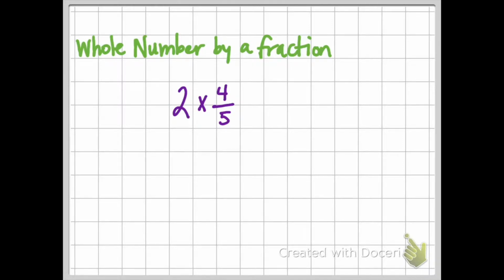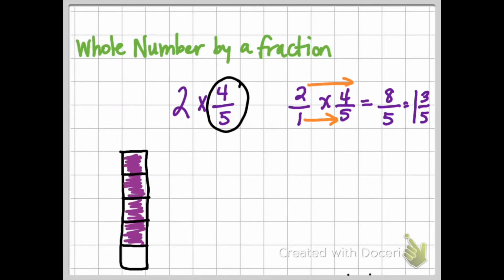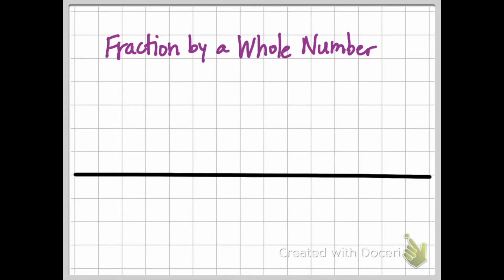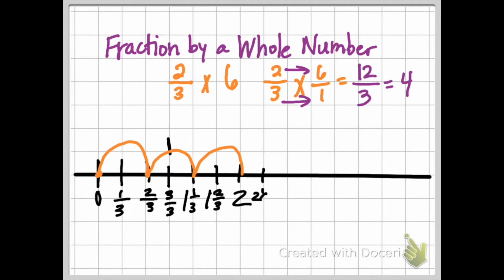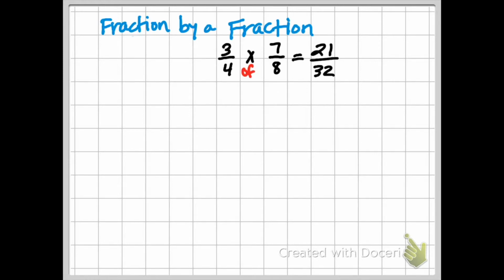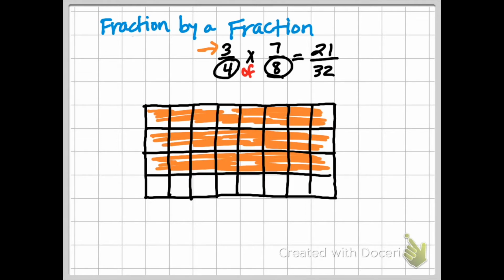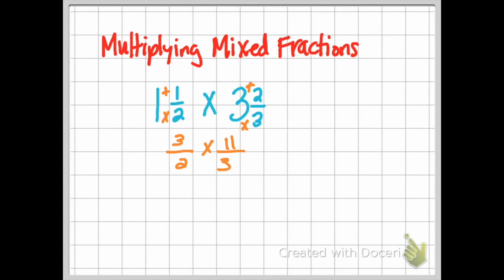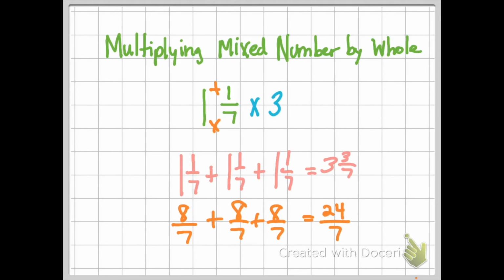Multiplying Fractions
Multiplying Fractions and Mixed Numbers numerically and visually.